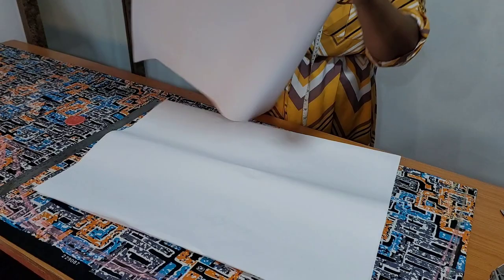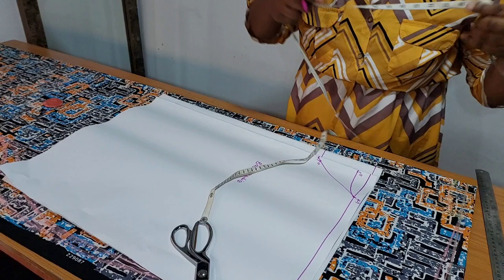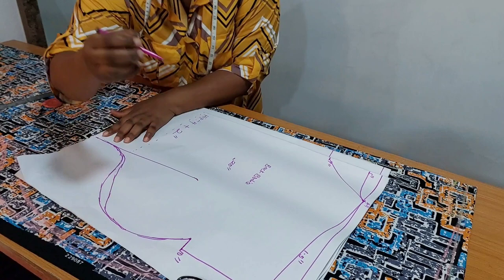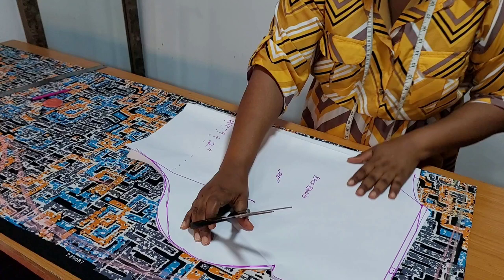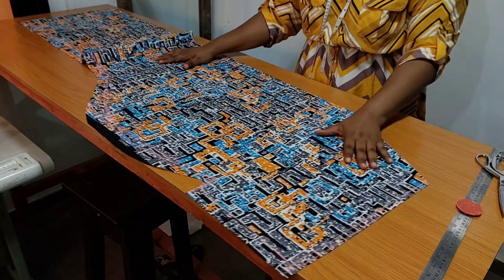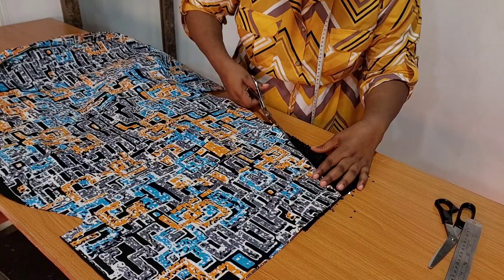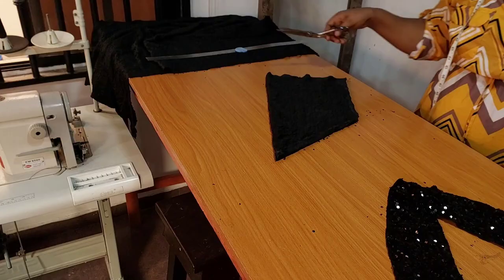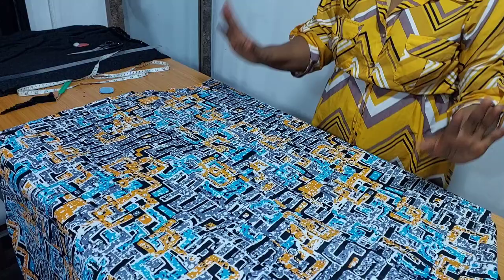how to make ankara cowl kaftan with sequence design.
This is a detail video on how to make this beautiful ankara boubou with sequence design.